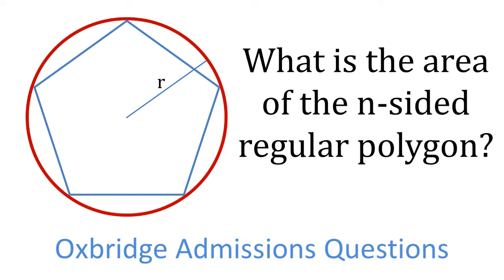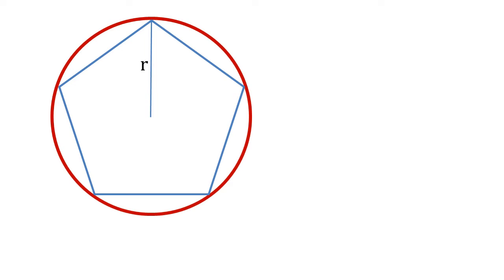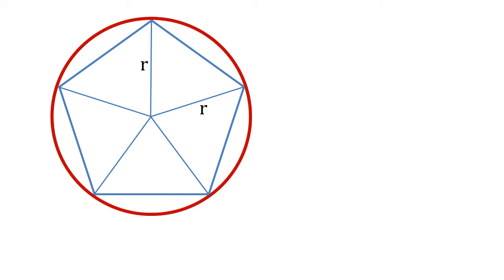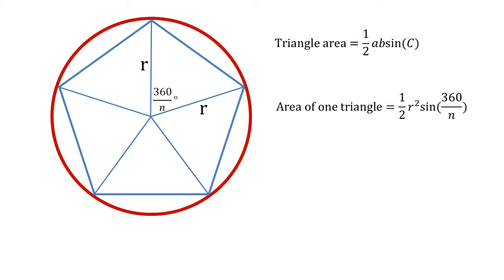What is the area of an n-sided polygon inscribed in a circle of radius r? - Oxbridge admissions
What is the area of an n-sided polygon inscribed in a circle of radius r? Find out how to solve this Oxbridge maths admissions style question in this quick walkthrough video.
Using isosceles triangles and some basic trigonometry we can quickly find a formula for the area of the inscribed n-sided polygon in terms of n and r.